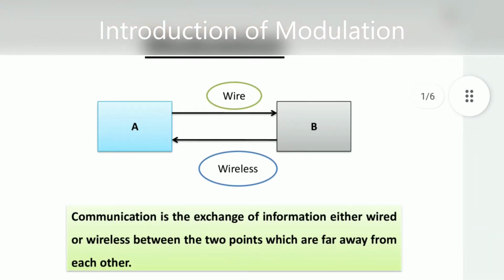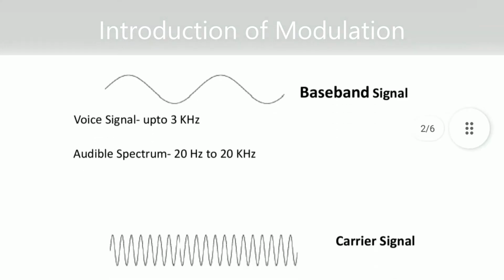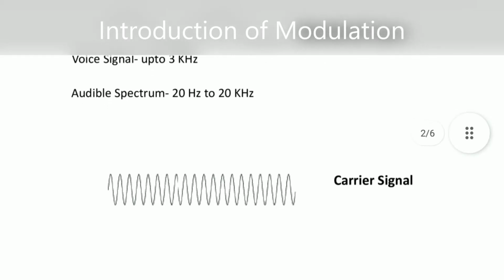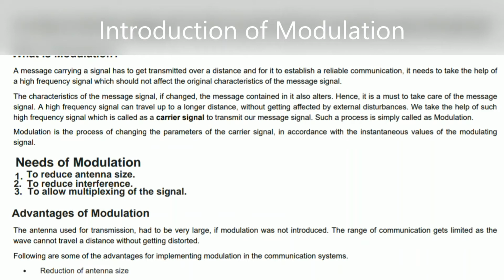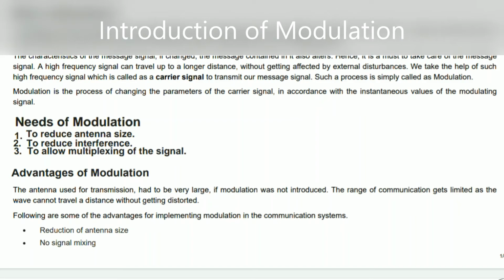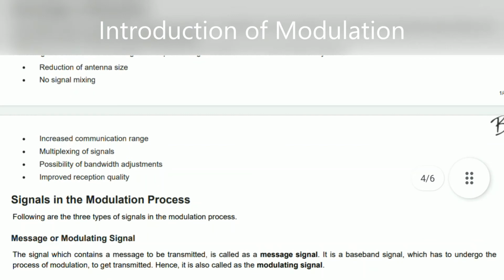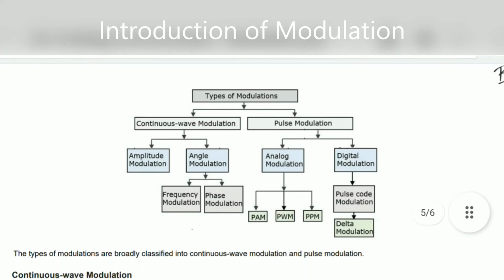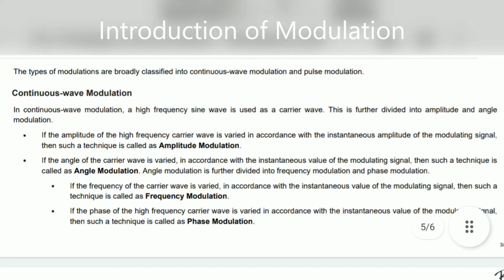Modulation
A message carrying a signal has to get transmitted over a distance and for it to establish a reliable communication, it needs to take the help of a  high frequency signal which should not affect the original characteristics of the message signal.
The characteristics of the message signal, if changed, the message contained in it also alters. Hence, it is a must to take care of the message signal. A high frequency signal can travel up to a longer distance, without getting affected by external disturbances. We take the help of such high high frequency signal which is called as a carrier signal to transmit our message signal.
 Such a process is simply called as Modulation.
Modulation is the process of changing the parameters of the carrier signal, in accordance with the instantaneous values of the modulating signal.
Electronics and CommunicationEngineering#ECTE#Communication Engineering#Introduction of Communication System
References:-